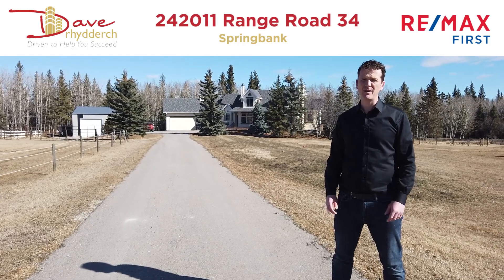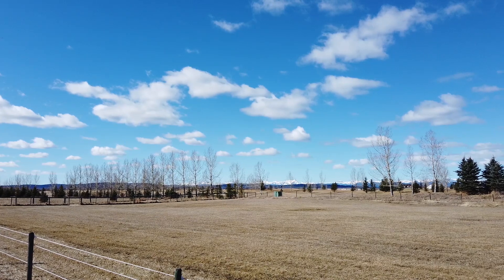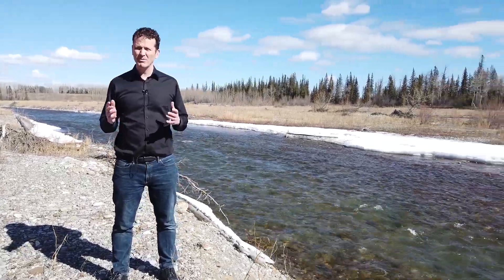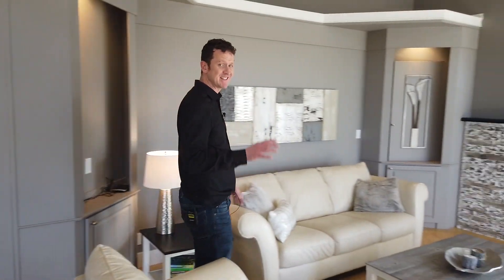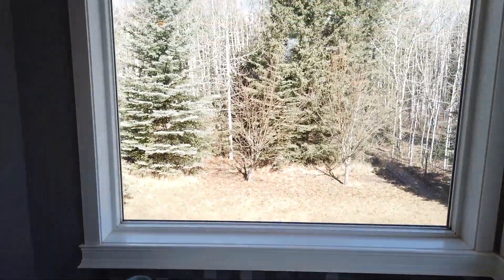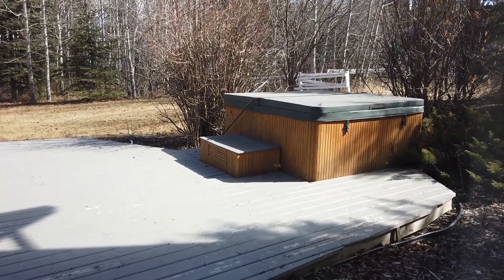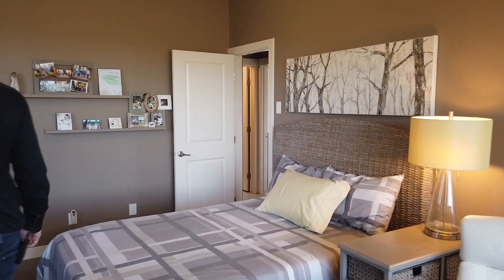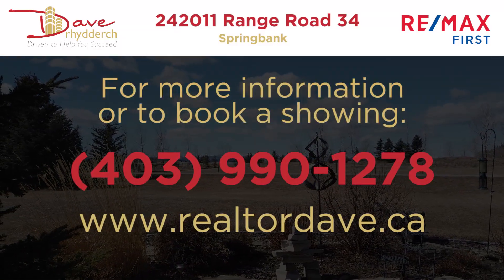242011 Range Road 34